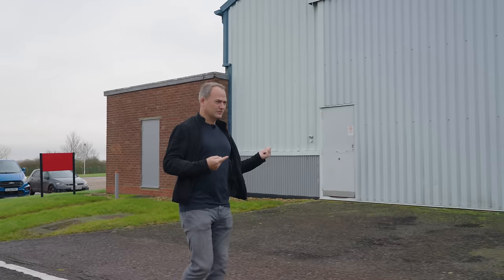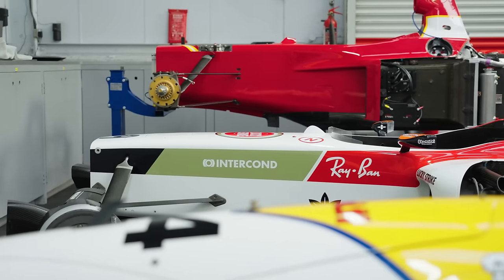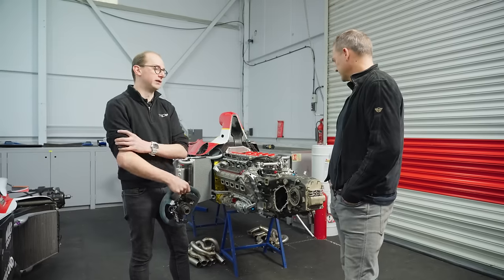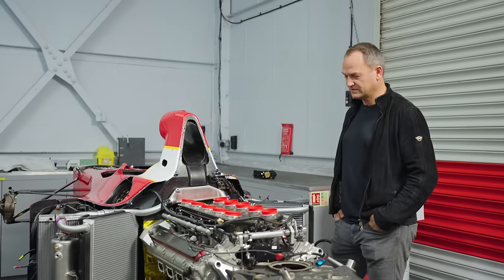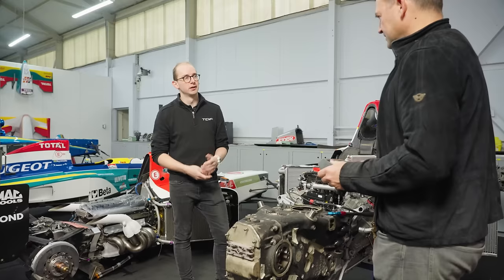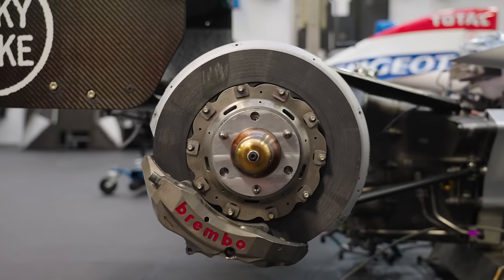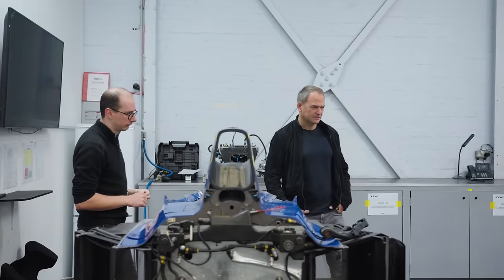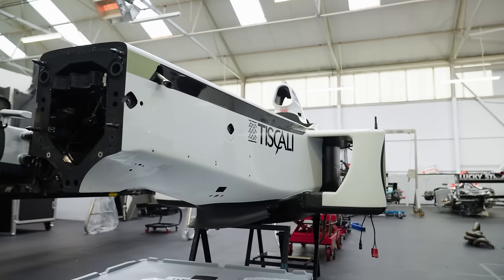F1 V10 - WHICH IS BEST ?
A rare glimpse under the skin of the loudest and most obnoxious sounding F1 cars of all time - Formula One V10. Also... some gossip on the tech trade secret keeping Max Verstappen in the winner's circle... (besides awesome driving)

As a racing driver F1 has always been the pinnacle of motorsport and although I never achieved that goal (there's still time) I can thank you guys for the opportunity to drive these beasts on YouTube.

The folks are TDF are up for letting me loose in one of their cars and I've convinced them to let the audience decide so please vote in the comments and we'll survey them with Top Gear levels of science to determine which F1 car we'll be taking on track.

There are some real beauties in the TDF collection, not least their own creation which they've engineered to have more durability and far lower running costs - which means that we'll get to see more of the historic cars in action than ever before.

Let me know which car/s you want to see in action and we'll bring it on :)

1 - 1995 Jordan
2 - 1998 Williams FW20
3 - 1998 Minardi M198
4 - 1999 BAR 001
5 - 2001 BAR 003
6 - 2004 BAR 006
7 - 2011 Marussia - now TDF/One

Thank you TDF for this awesome opportunity and for sharing so many insights on F1

Thank you for voting !